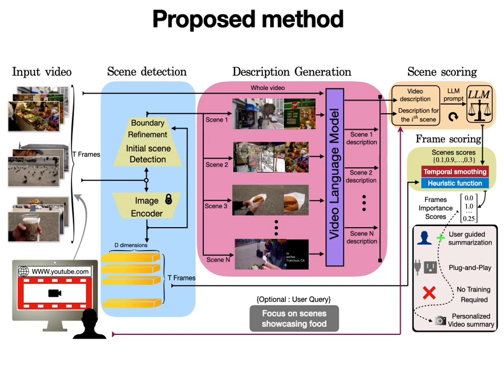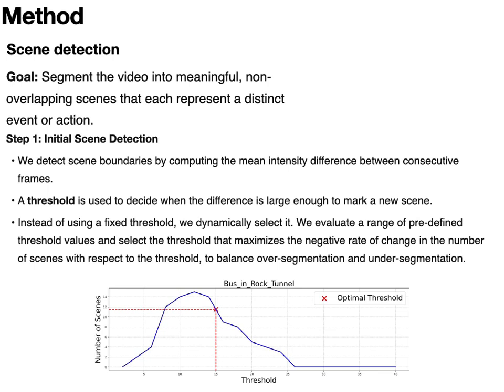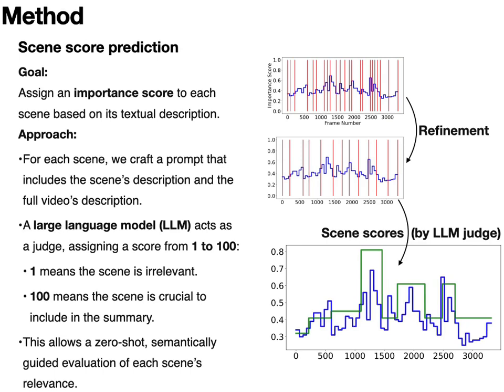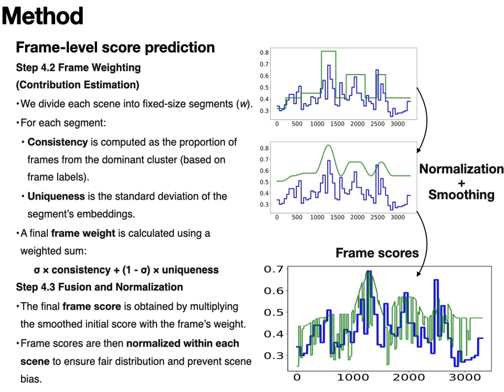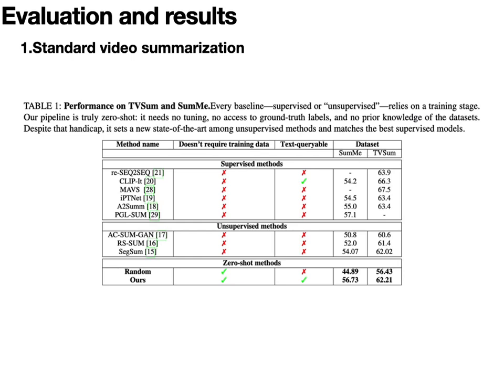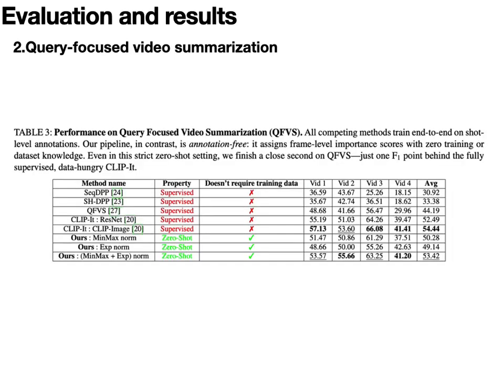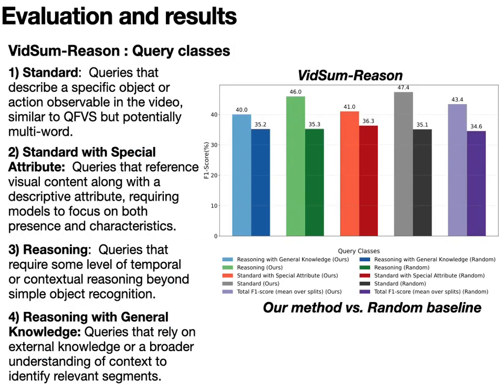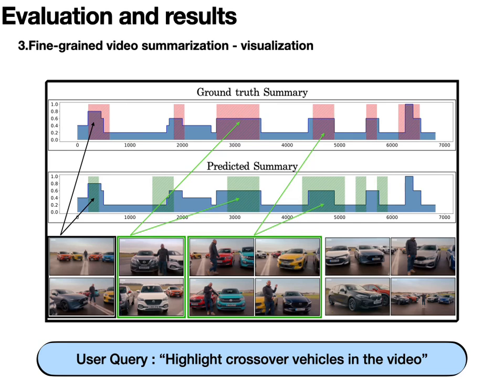Prompts to Summaries: Zero‑Shot Language‑Guided Video Summarization [Explainer Video]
This is the supplementary video for the paper "Prompts to Summaries: Zero‑Shot Language‑Guided Video Summarization ".

[Abstract]
The explosive growth of video data intensified the need for flexible user‑controllable summarization tools that can operate without domain‑specific training data. Existing methods either rely on datasets, limiting generalization, or cannot incorporate user intent expressed in natural language.
We introduce Prompts-to-Summaries; the first zero-shot, text-queryable video-summarizer that converts off-the-shelf video–language models (VidLMs) captions into user-guided skims via large-language-models (LLMs) judging, without the use of training data at all, beating all unsupervised and matching supervised methods.
Our pipeline (i) segments raw video footage into coherent scenes,
(ii) generates rich scene-level descriptions through a memory-efficient, batch-style VidLM prompting scheme that scales to hours-long videos on a single GPU, (iii) leverages an LLM as a judge to assign scene‑level importance scores under a carefully crafted prompt, and finally, (iv) propagates those scores to short segments level via two new metrics—consistency (temporal coherency) and uniqueness (novelty)—yielding fine-grained frame importance.
On SumMe and TVSum, our data-free approach surpasses all prior data-hungry unsupervised methods. It also performs competitively on the Query‑Focused Video Summarization (QFVS) benchmark, despite using no training data and the competing methods requiring supervised frame-level importance.
To spur further research, we release VidSum-Reason, a new query-driven dataset featuring long-tailed concepts and multi-step reasoning; our framework attains robust F1 scores and serves as the first challenging baseline.
Overall, our results demonstrate that pretrained multimodal models, when orchestrated with principled prompting and score propagation, already provide a powerful foundation for universal, text‑queryable video summarization.